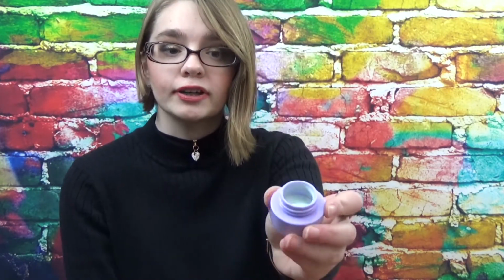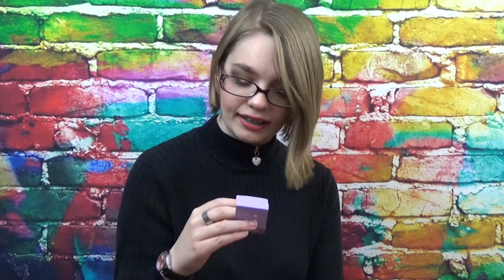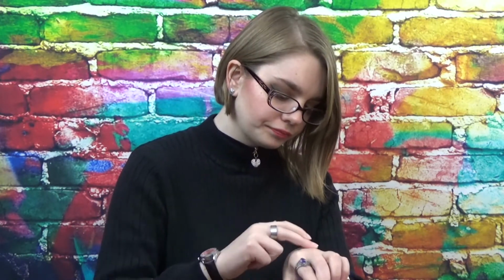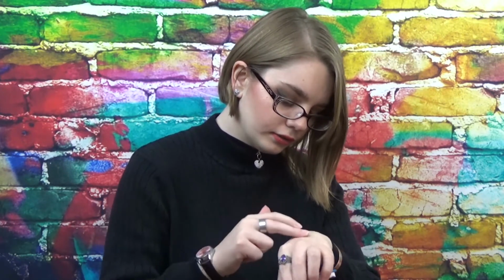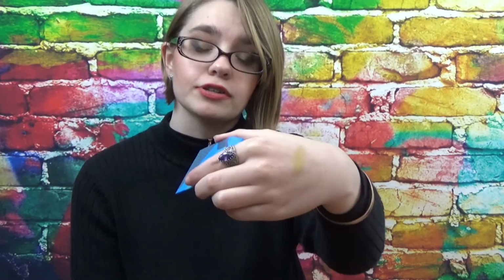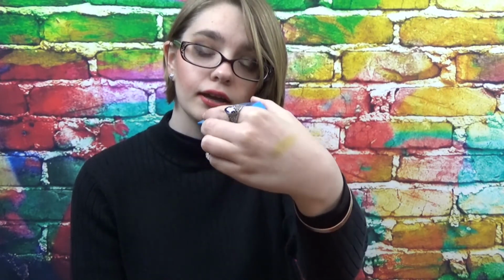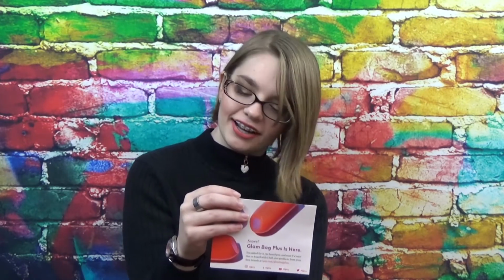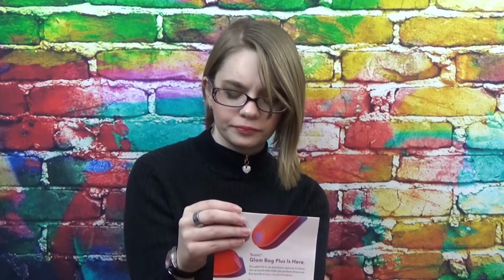June 2019 Ipsy Glam Bag Reveal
Shelby shows all of the great makeup she received in her June 2019 Ipsy package.  See the great colors and textures of the items and hear Shelby's thoughts.

Want to try 5 sample products for 10$ a month? Use this link and check it out!